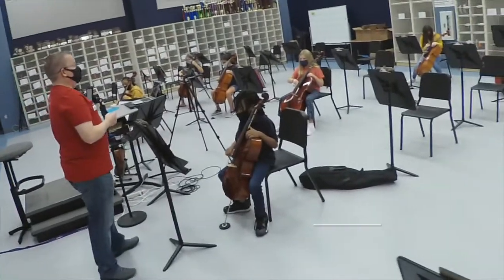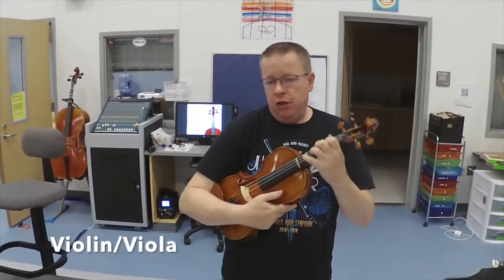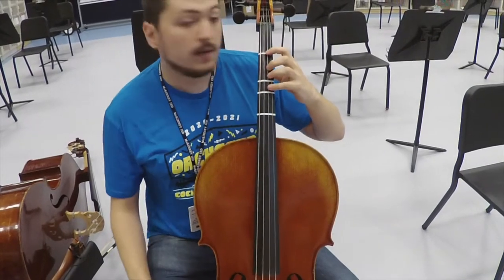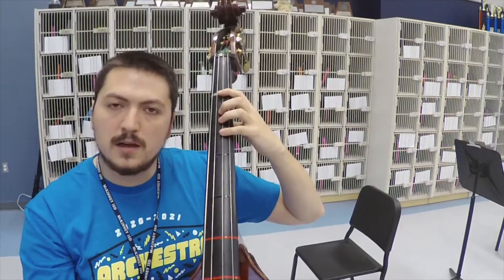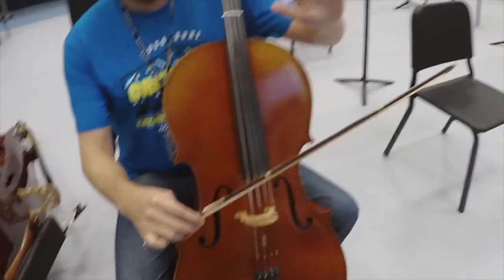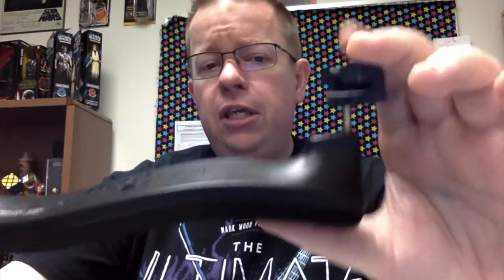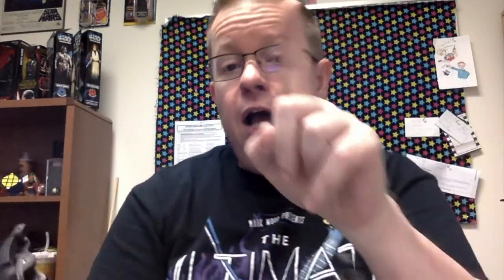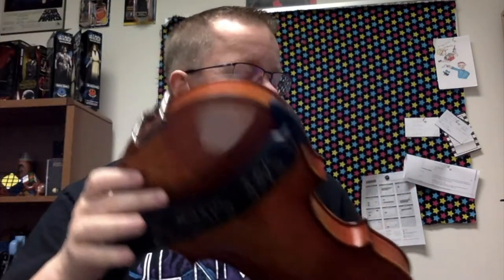2020 Beginner Informance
Cockrill Middle School Orchestra's 2020 Beginner Informance Video! We show what it's like in our beginner classes from day to day as well as inform parents/students how to properly hold the instrument with the left hand as well as using the bow.